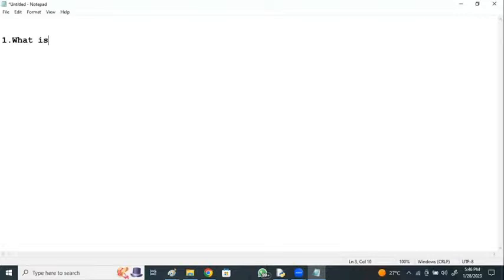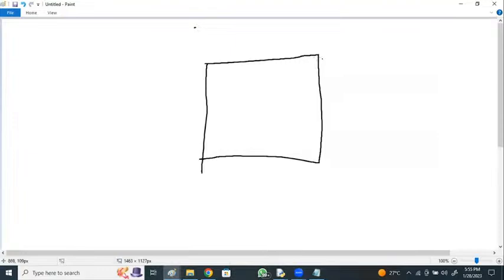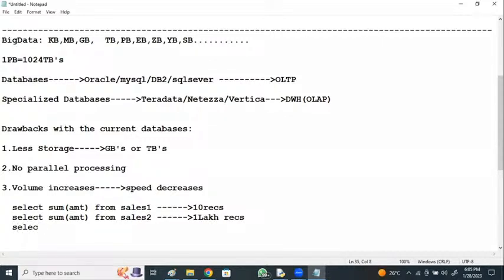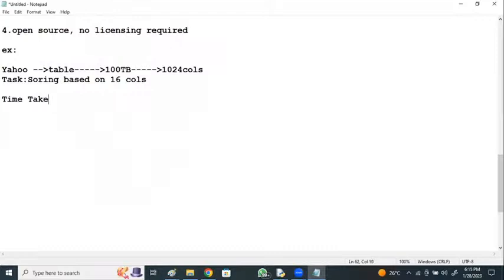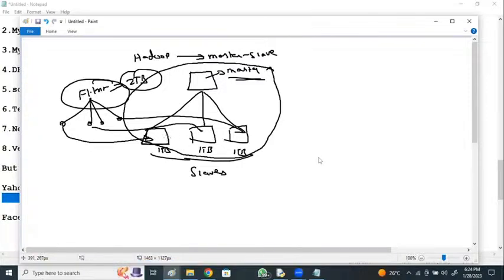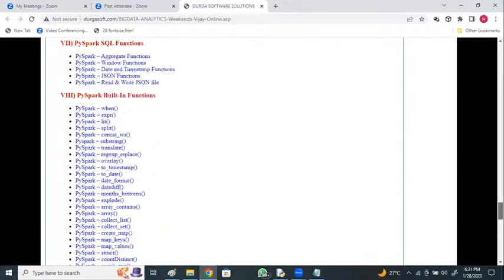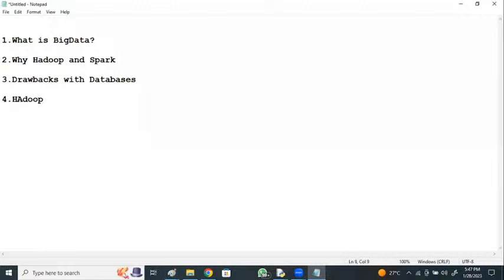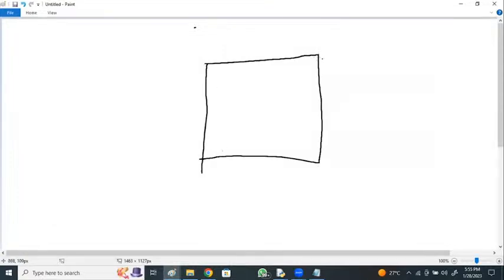BIGDATA Analytics tutorials __ by Mr. N. Vijay Sunder Sagar Sir